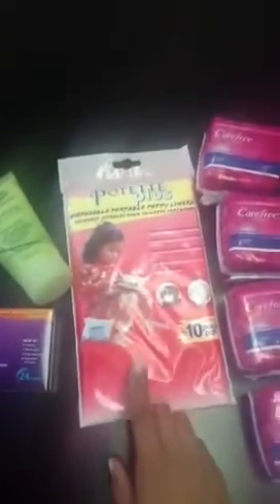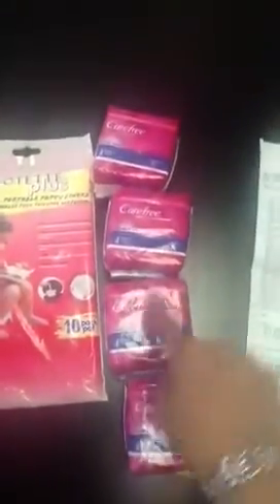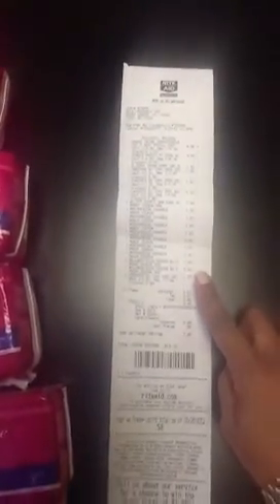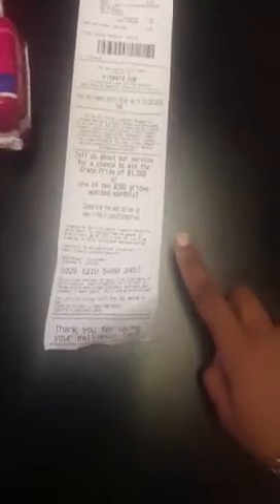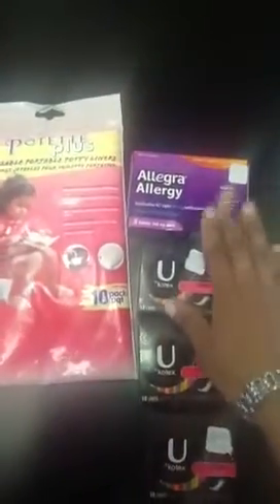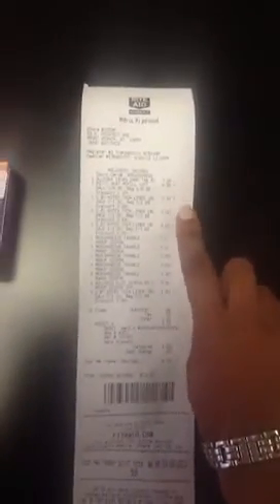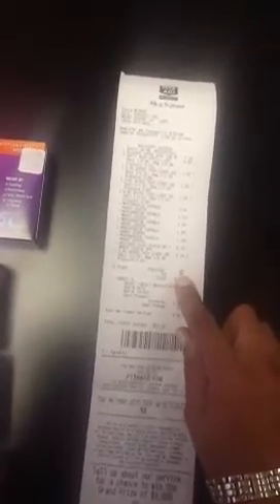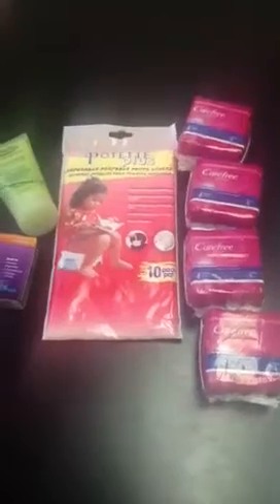.29 Allegra @ rite aid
Allegra